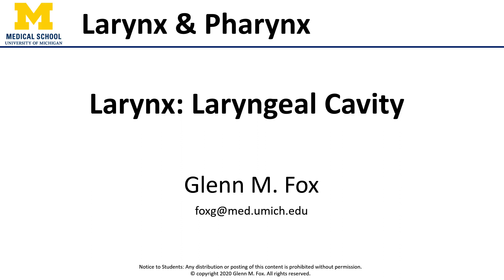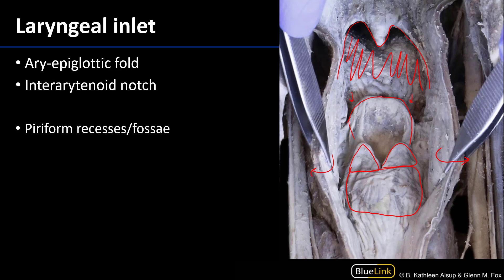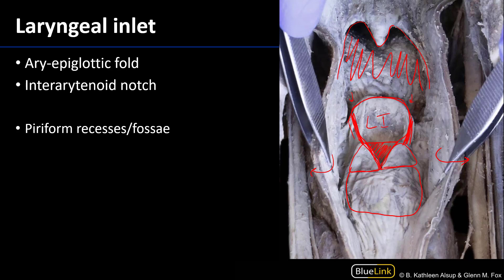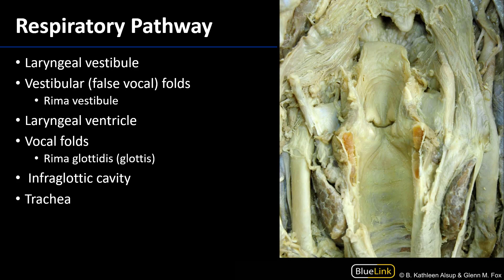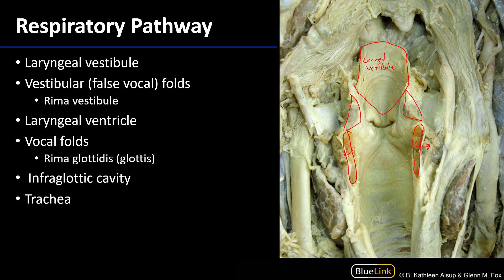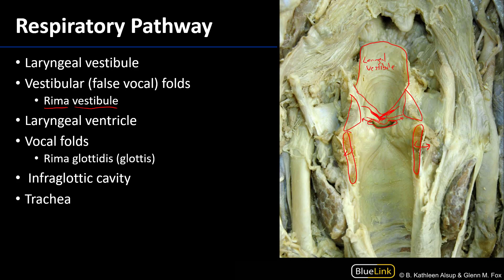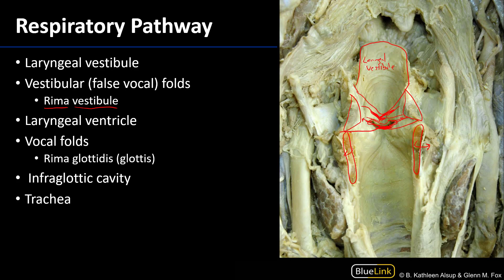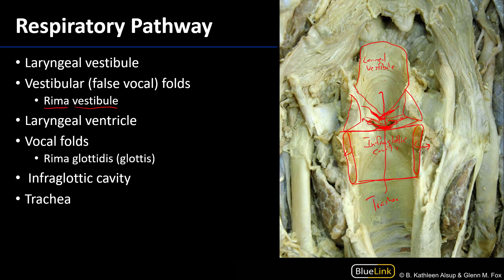Larynx and Pharynx - Laryngeal Cavity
Video describing tips to best identify the laryngeal cavity associated with the larynx and pharynx in relation to the supplemental dissection videos for the DENT 545 Dental Head and Neck Anatomy course at the University of Michigan.